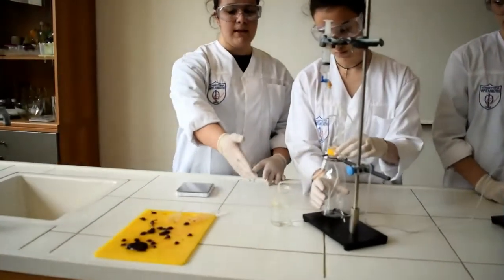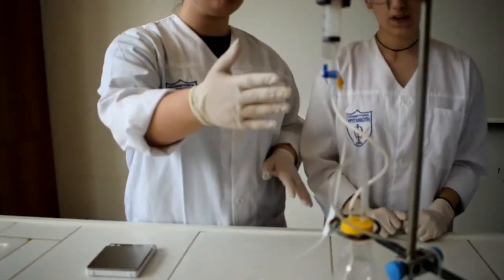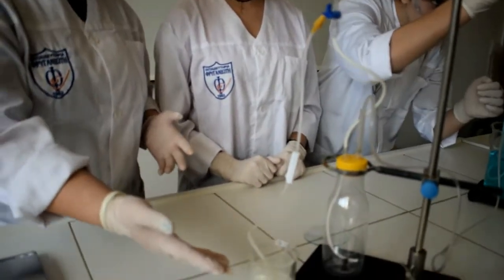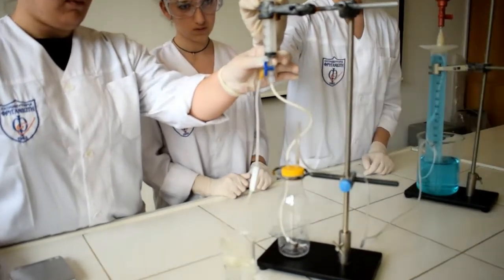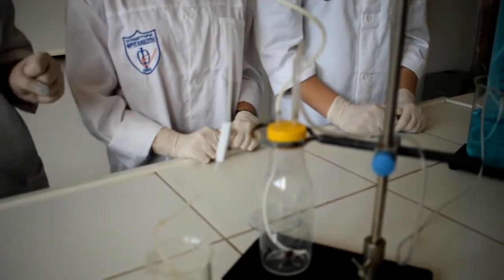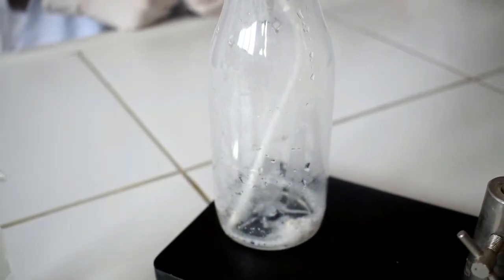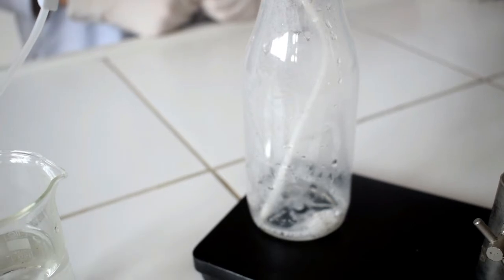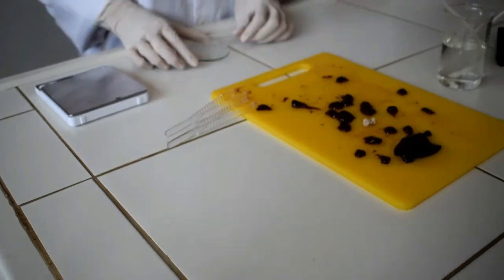Catalase determination in animal cell’s peroxisome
Qualitative Detection and Quantitative Determination of Catalase in the Peroxisome of the Αnimal Cell

Team Name: F.C.I. Fryganiotis Chemical Investigations

Team composition: Armouti Margarita, Drosou Chrisi, Psarra Maria

Country: Greece

Hydrogen peroxide is a very dangerous substance for the organism because it is very oxidant and is produced in almost every cell. Such oxidant substances could lead to cancer or to degeneration of DNA and to ageing. In all cells, especially in the hepatic ones, there is a mechanism which neutralizes hydrogen peroxide with the help of the specialized enzyme of catalase which specifically catalyzes the
conversion of hydrogen peroxide to water and oxygen.

This study aims to confirm the presence of catalase in the peroxisomes of the liver and then determine the concentration in them. It is therefore detected by observing oxygen bubbles being released during the hydrogen peroxide decomposition reaction. In addition, using the “Parisgianna” experimental device the volume of oxygen released can be measured with a very adequate accuracy.